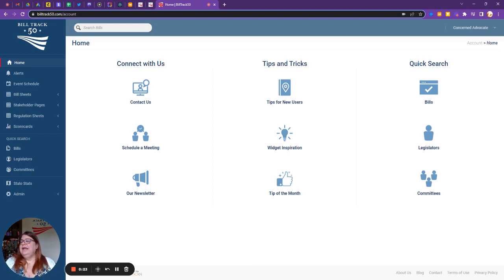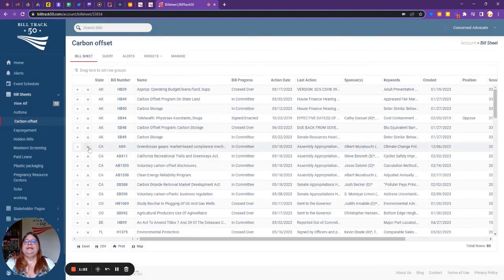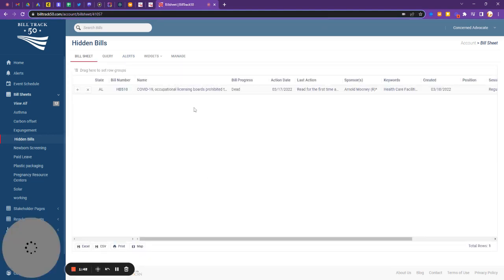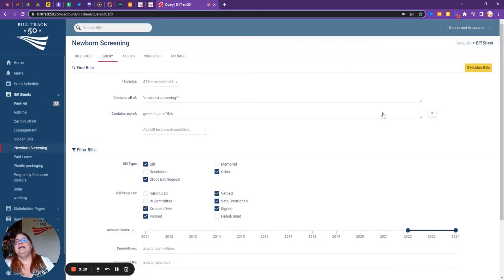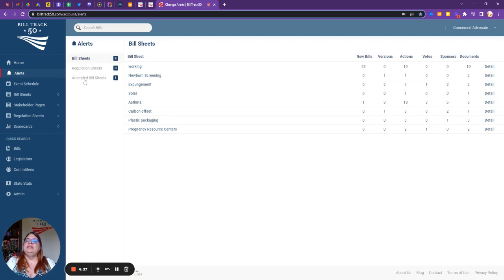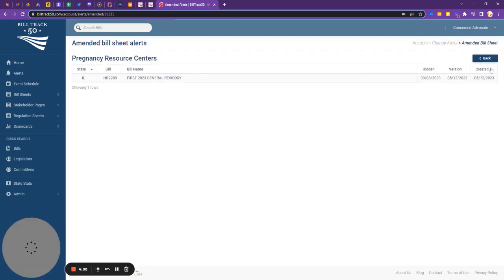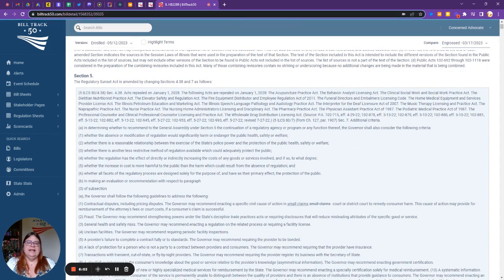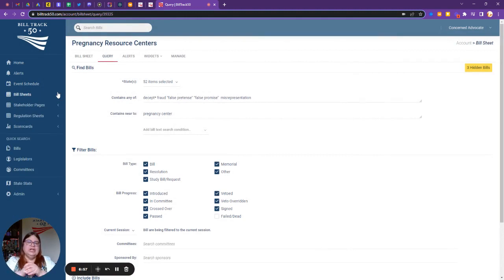Managing When Bills You've Hidden Get Amended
If you hide a bill you no longer get alerts about it. If a hidden bill gets amended in a way that makes it important to you, that's a real problem. We have some suggestions and some new tools we've created to help you manage tracking hidden bills that get amended.

This video covers three strategies:

1) Creating a new hidden bills sheet (0:25)
2) Using the hidden bills list on the query tab (2:50)
3) Checking the new amended bill alert (4:05)

If none of these methods will work, for example if you hide *all* bills as you review them and assign them to other bill sheets, then please reach out and we can brainstorm together to figure out another way. We do have some fancier suggestions for special cases.